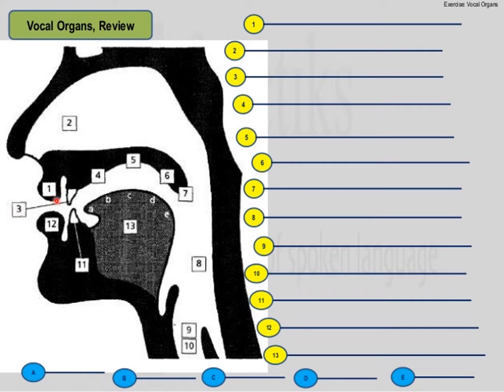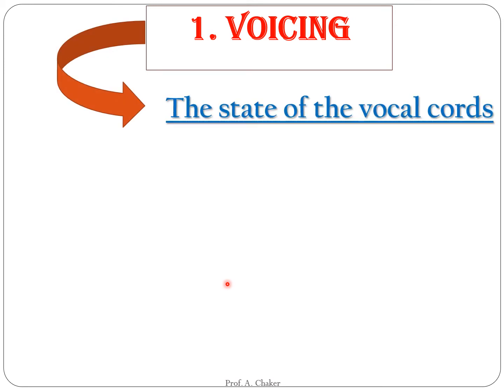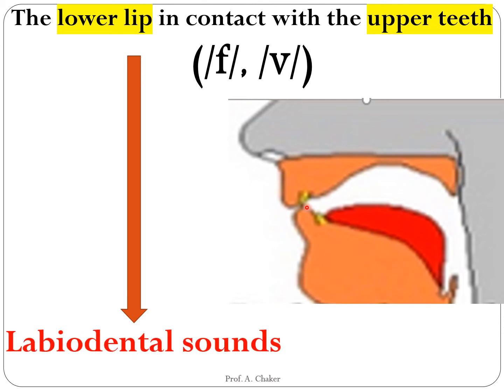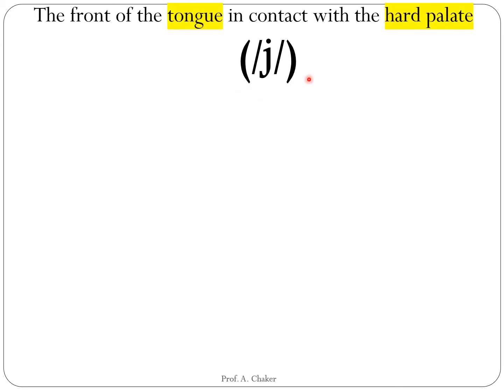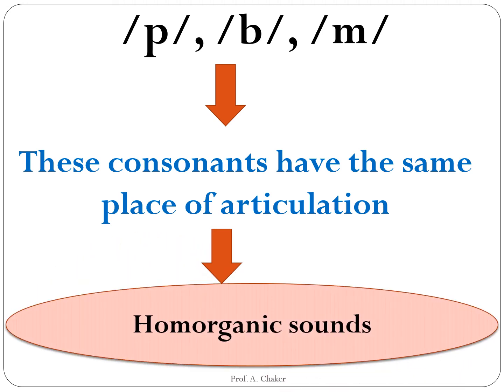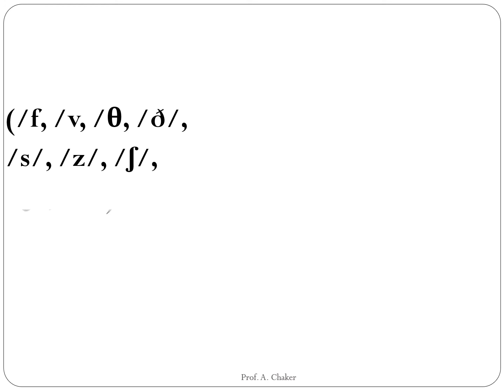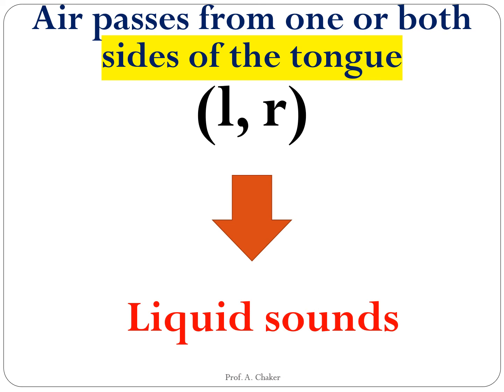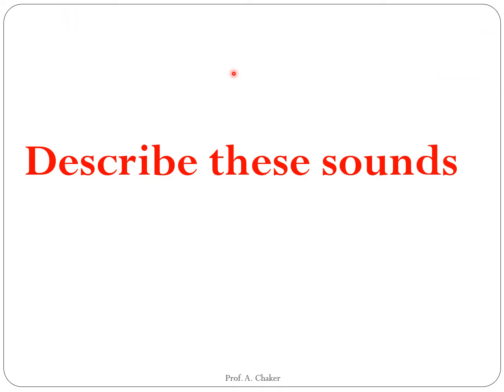6 The description of consonants